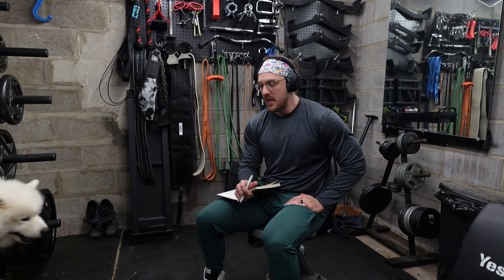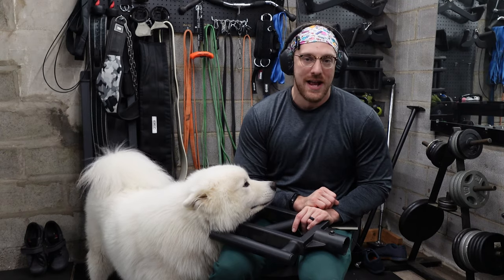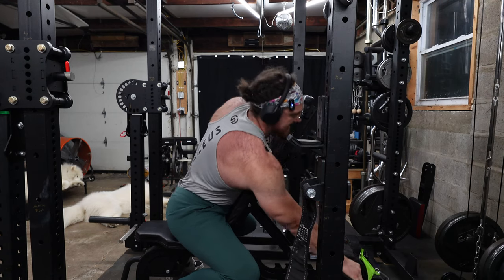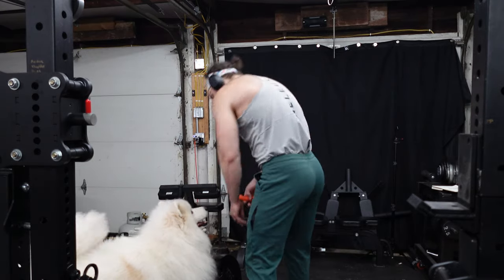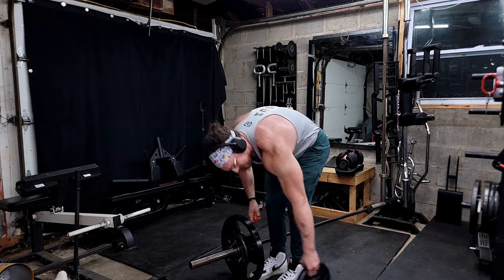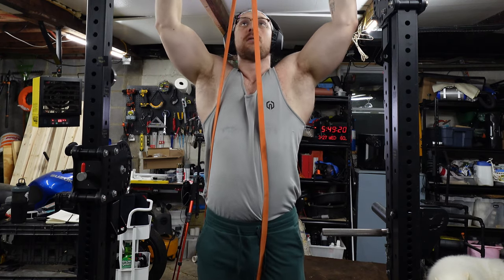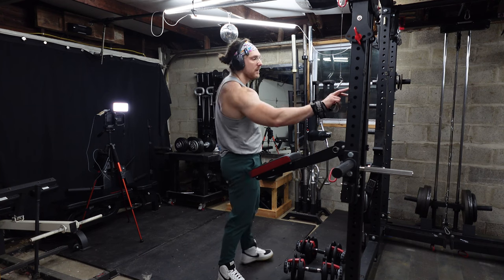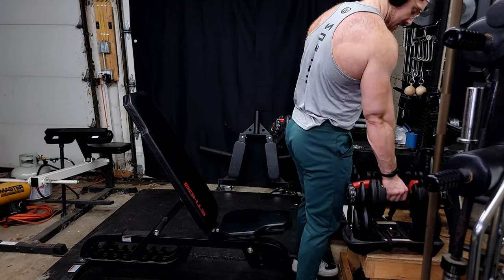Dumbbells 💪🏼 and Doggies 🐶 | Gym Vlog 80 - Back and Biceps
Dogs respect big biceps

00:00 - Start
00:52 - Intro
01:44 - Today's Workout Plan
03:08 - Grizzly Handles
04:42 - Chest Supported Cable Row - Set 1
05:42 - Chest Supported Cable Row - Set 2
06:08 - Chest Supported Cable Row - Set 3
06:40 - What is the point of a bodybuilding coach?
09:00 - 1-Arm Landmine Rows - Set Up
09:59 - 1-Arm Landmine Rows - Set 1
10:48 - Dog Pet Super-Set
11:19 - 1-Arm Landmine Rows - Set 2
12:07 - 1-Arm Landmine Rows - Set 3
14:28 - Banded Pull Ups - Set Up
14:55 - Banded Pull Ups - Set 1
15:26 - Banded Pull Ups - Set 2
15:58 - Banded Pull Ups - Set 3
17:10 - Chest Supported Reverse DB Flye - Set Up
17:43 - Chest Supported Reverse DB Flye - Set 1
18:40 - Chest Supported Reverse DB Flye - Set 2
19:59 - Chest Supported Reverse DB Flye - Set 3
21:29 - Incline Hammer Curls - Set 1
22:23 - Incline Hammer Curls - Set 2
23:45 - More Dog Pet Super Sets
24:18 - Incline Hammer Curls - Set 3
24:56 - DB Concentration Curls - Set 1
26:03 - DB Concentration Curls - Set 2
26:56 - Outro